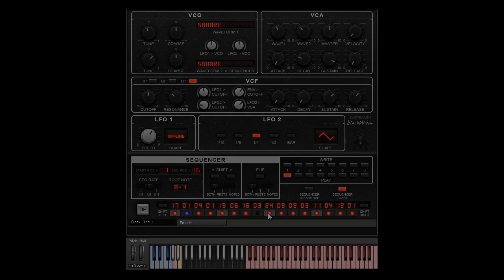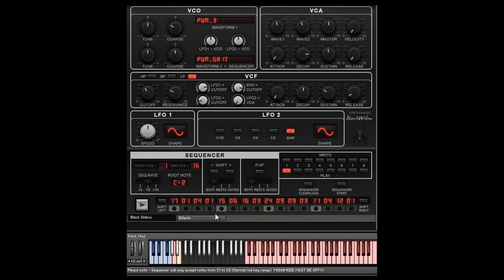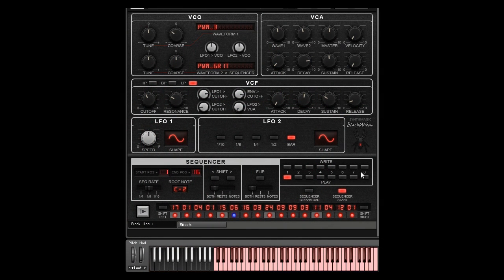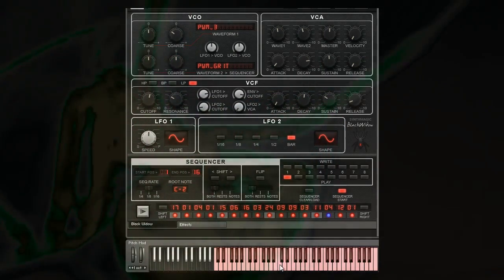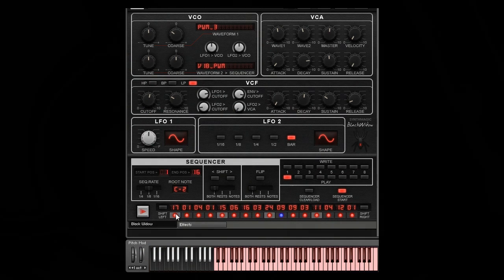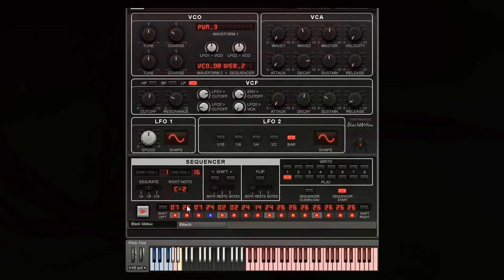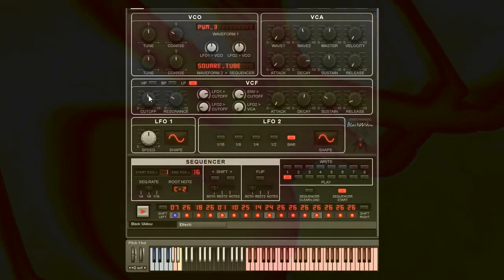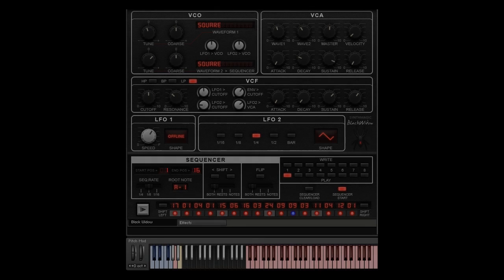Synth Magic Black Widow Quick sequencer demo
Black Widow Sequencer Demo